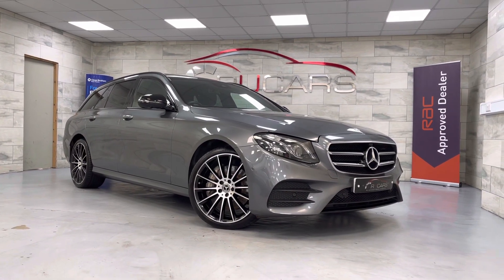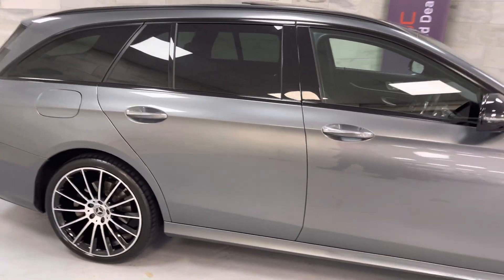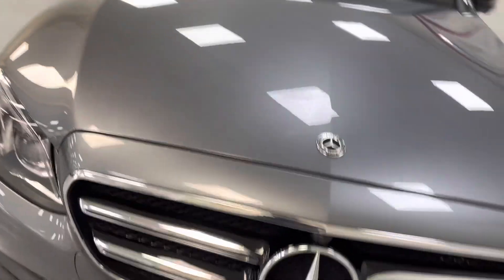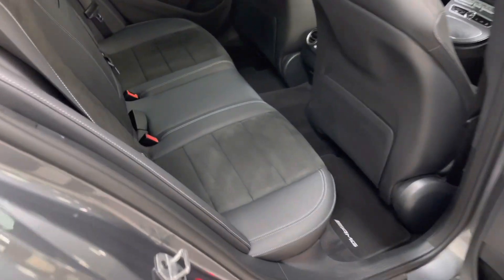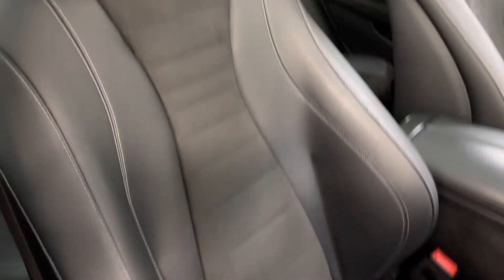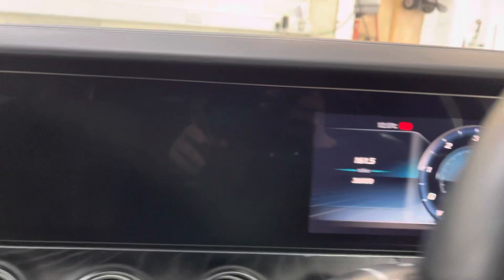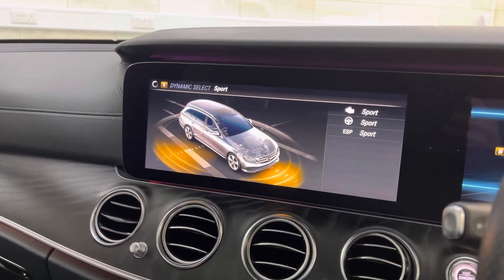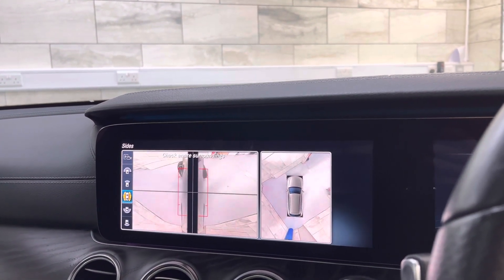2019 Mercedes E400d AMG Line - R U Cars